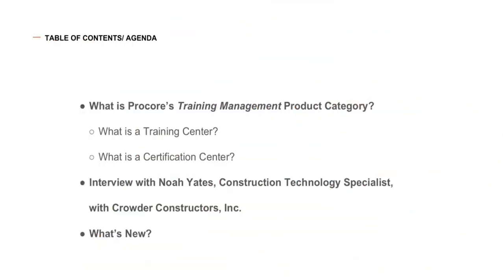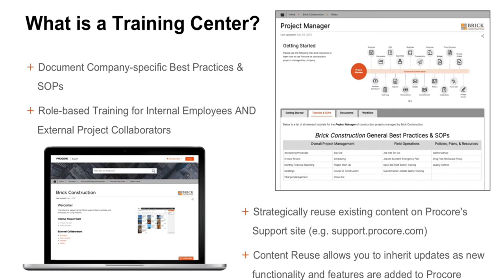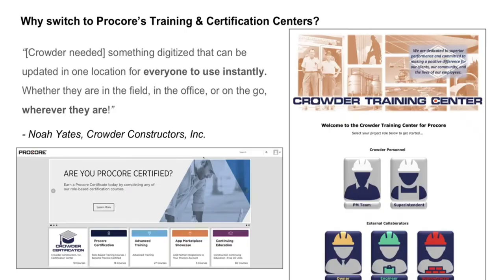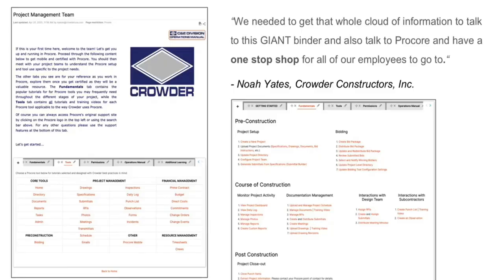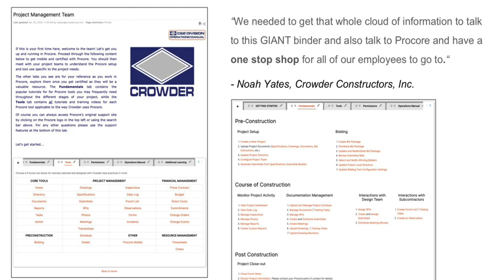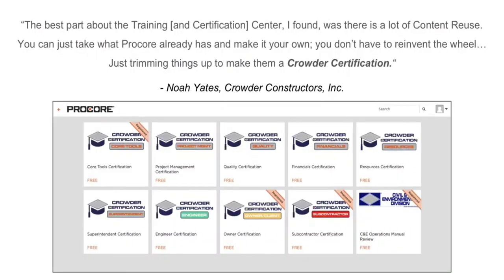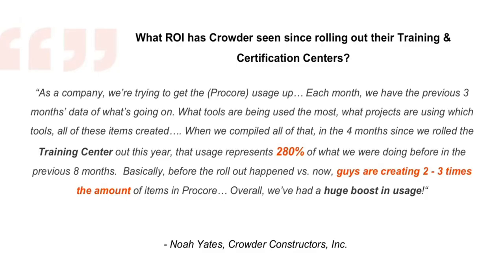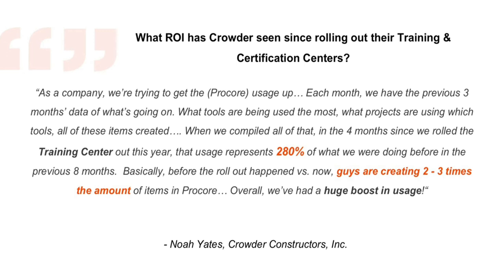Creating Company Specific SOPs and Procore Certification Courses 06 26 25